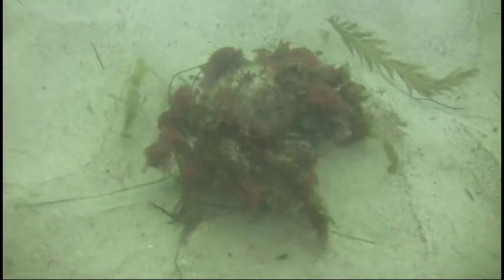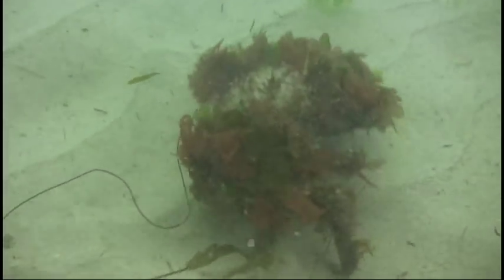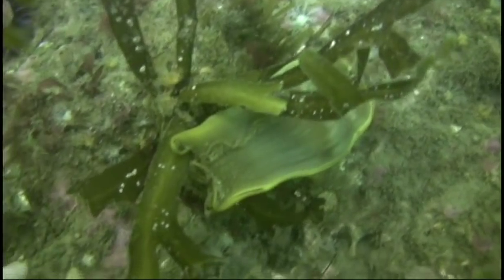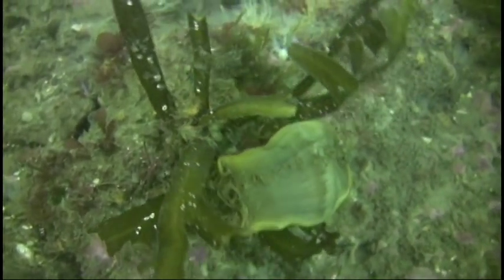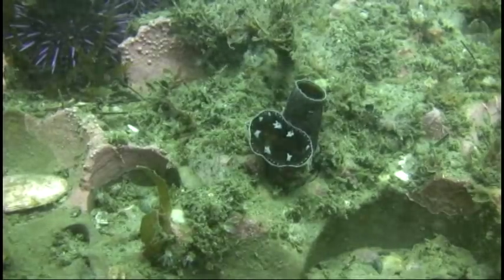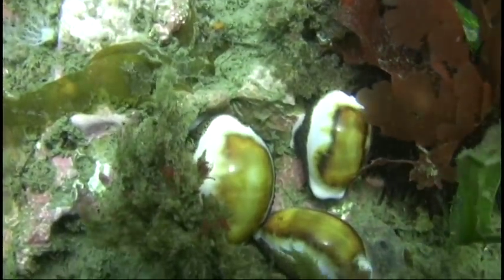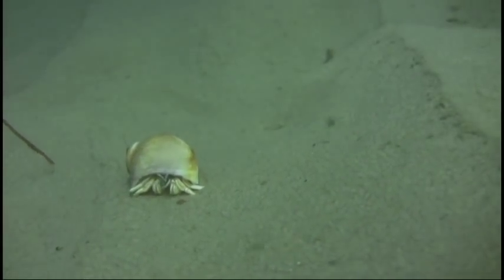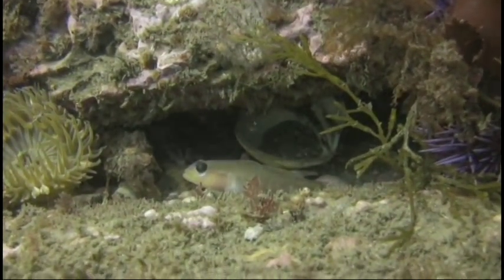Refugio - May 24, 2008 - Part 3 of 3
This video highlights a few more things seen during a dive at Refugio State Beach.

Key things seen in this dive were a juvenile Sheep Crab, a Shark Egg, a Piddock, some Chestnut Cowries, Etc.